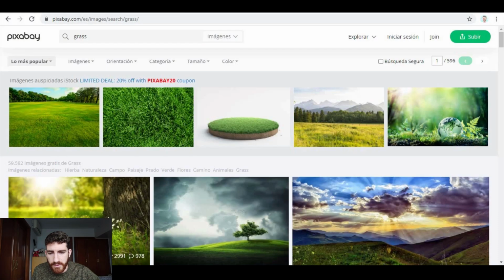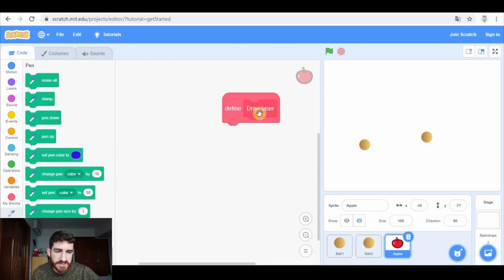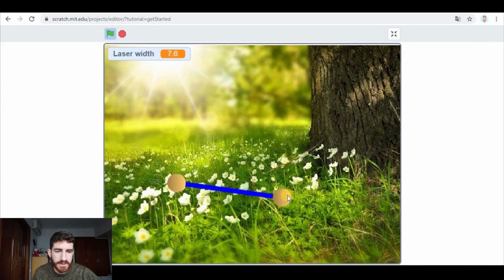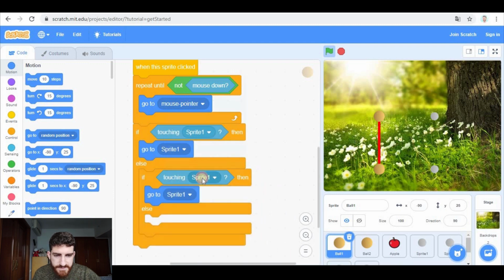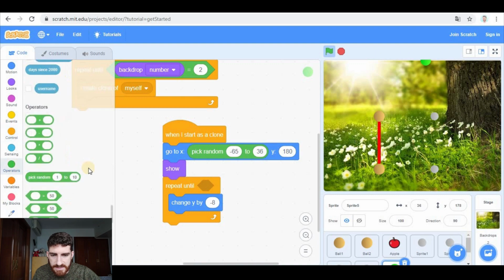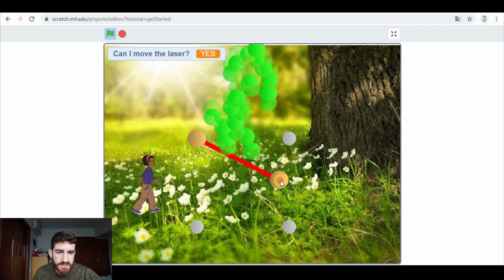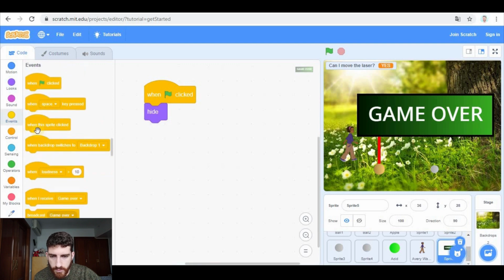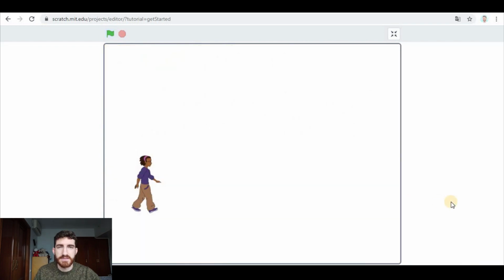How to make GARDENSCAPES game - Scratch 3.0 Tutorial #1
In this video, we explain how to create the popular Gardenscapes (or Homescapes) game in Scratch 3.0. As it takes a long time, I've only made one level, but there will be many more tutorials on it.